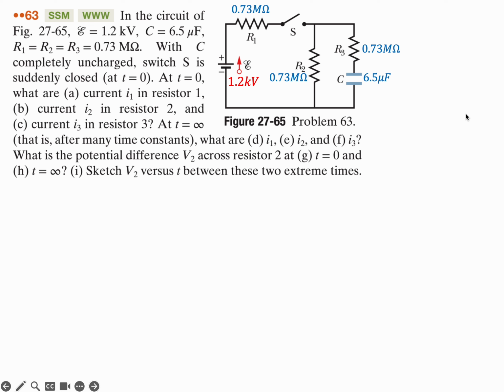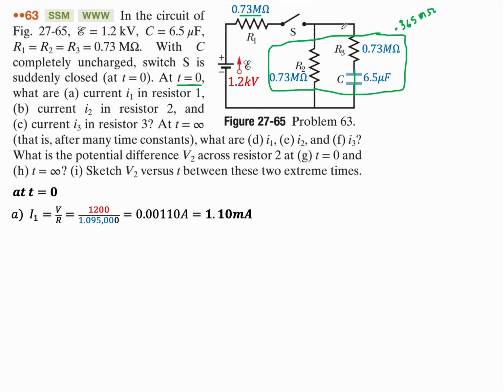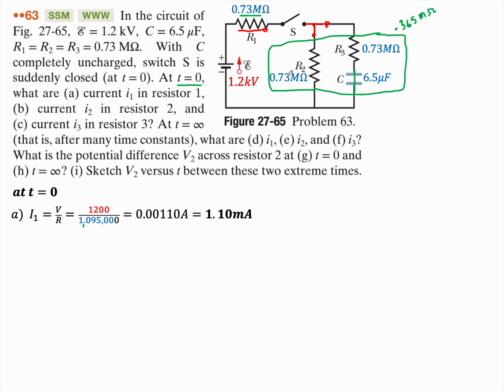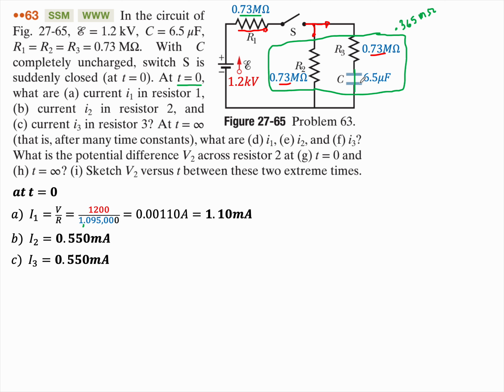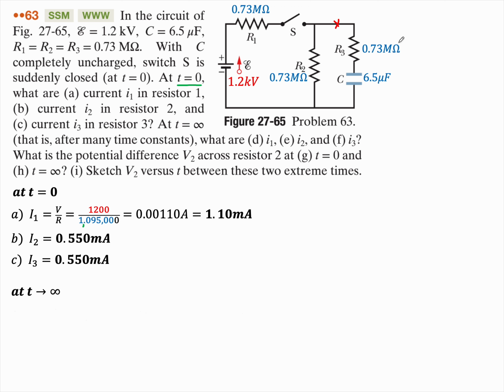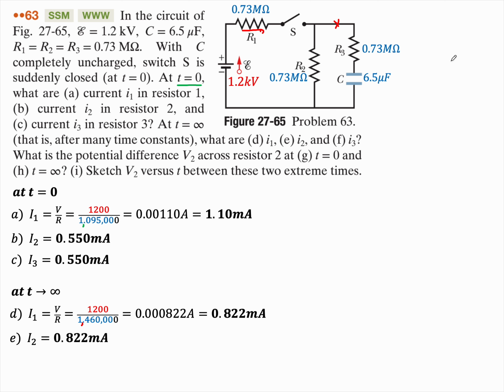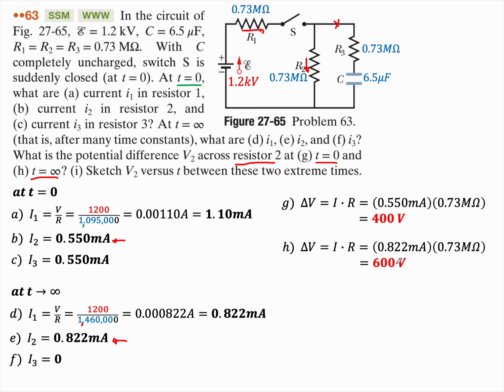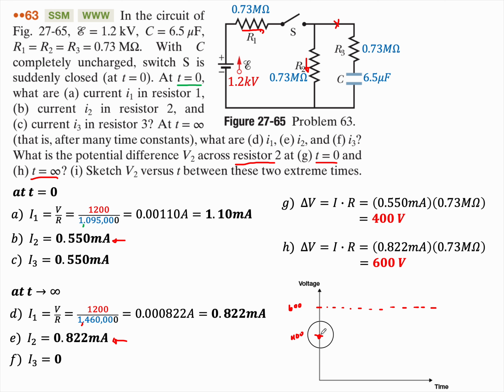AP Physics C p799 #63